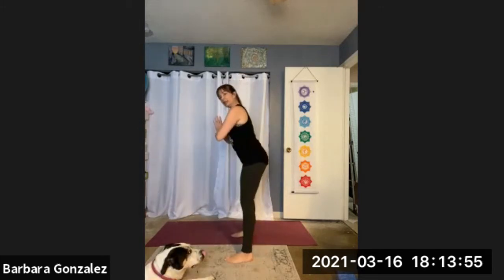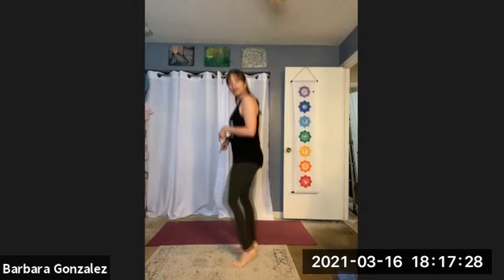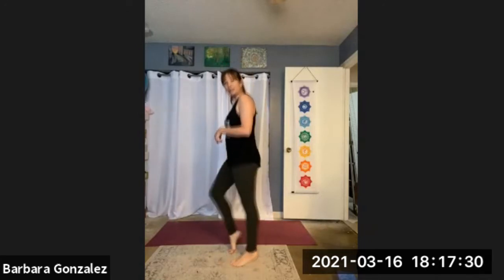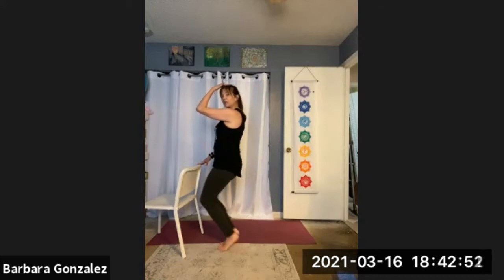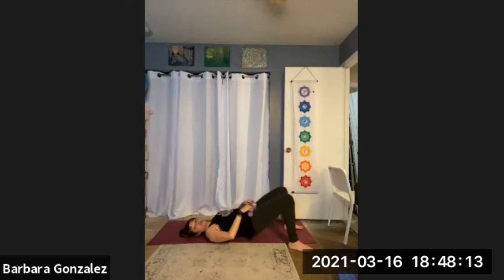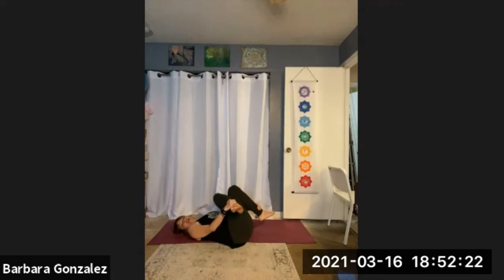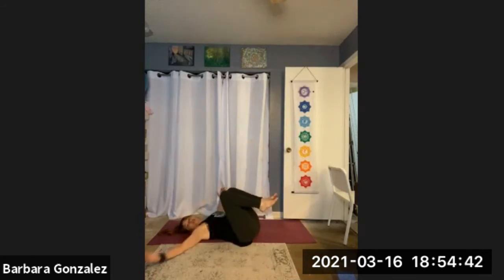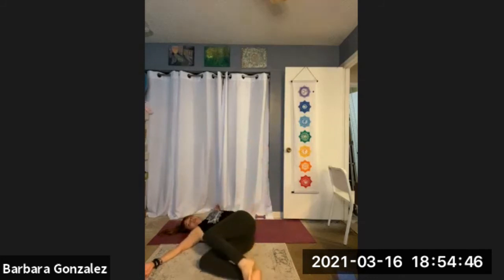Integrated Strength - total body workout for ALL bodies!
Get stronger, move better, find JOY your workout! This class features total body strengthening, an energizing cardio warm up and relaxing stretches at the end.
Part of the unique offerings from Imagine Movement Solutions, visit barbara.fitness for more information.